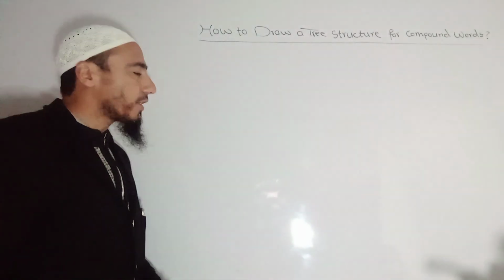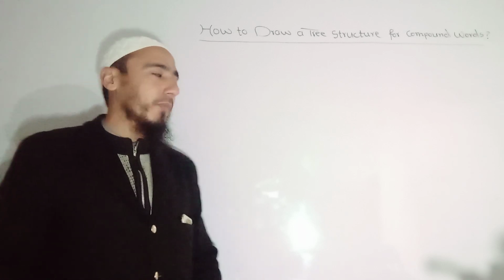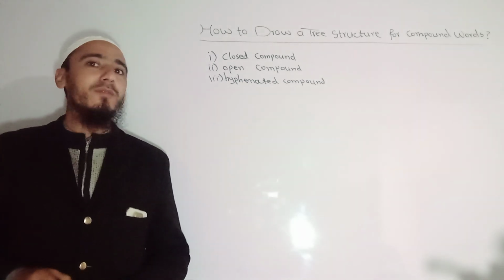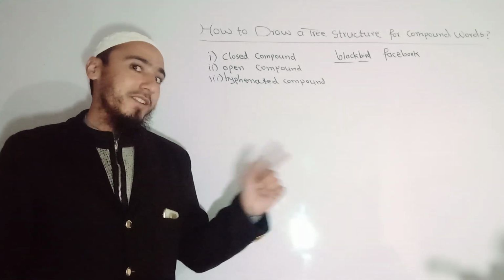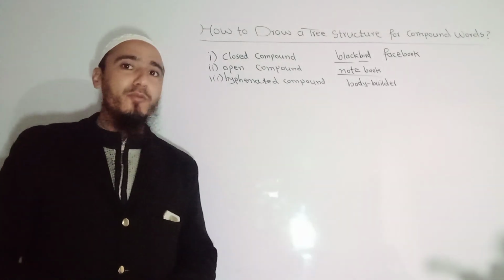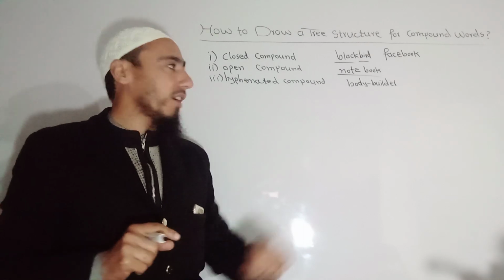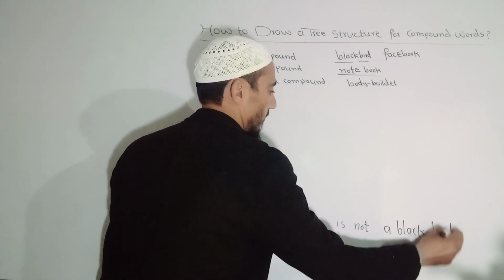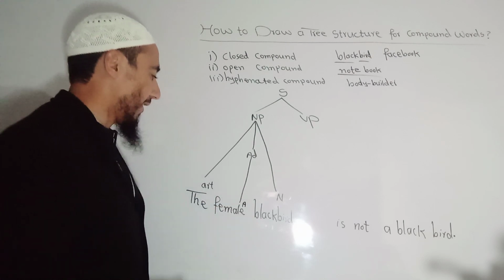How to draw a tree structure for compound words?